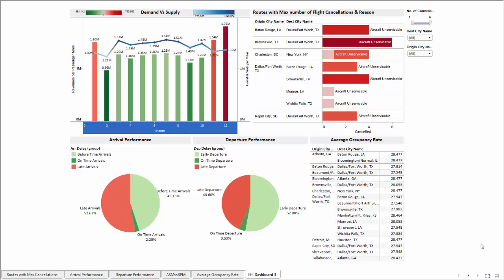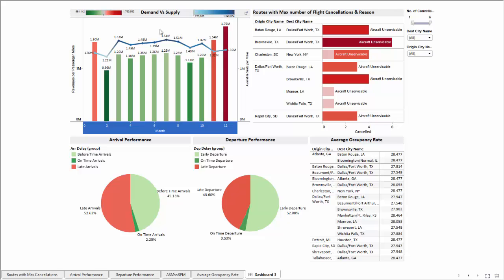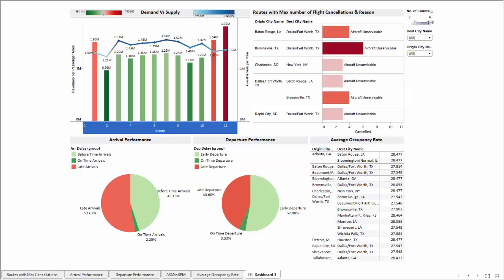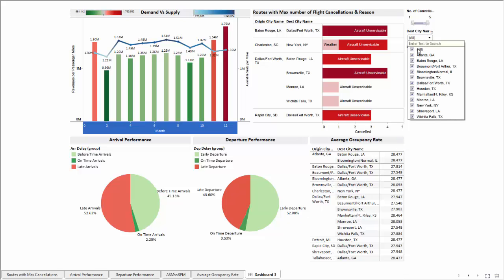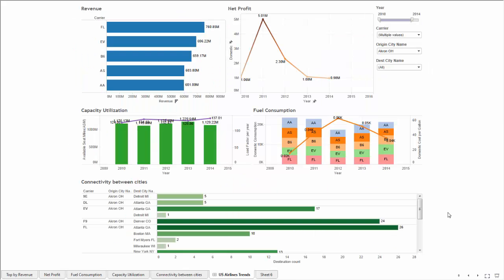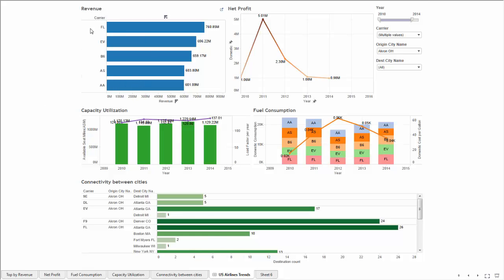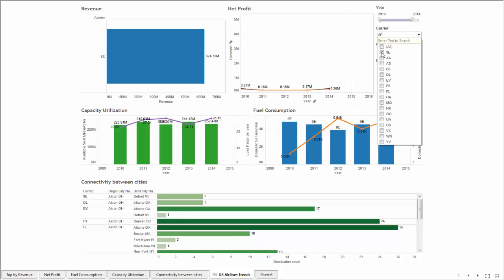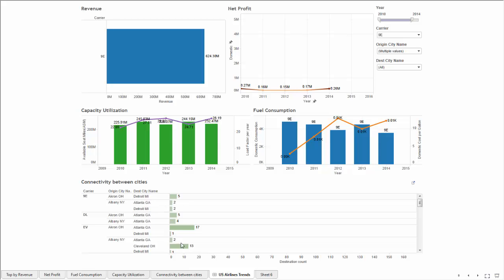ISB_CBA2015_DataVisualisation_GroupProject- Airline Industry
DV Group Project